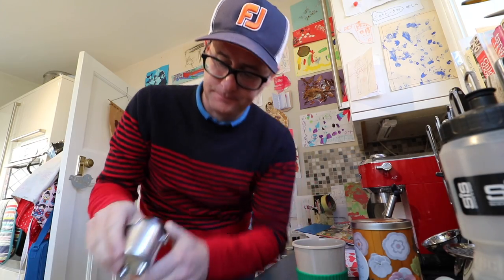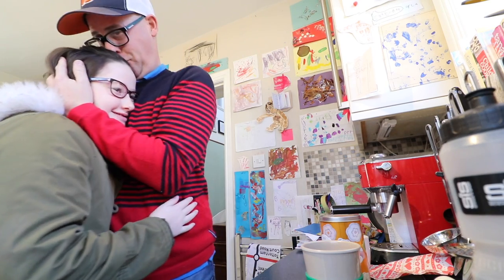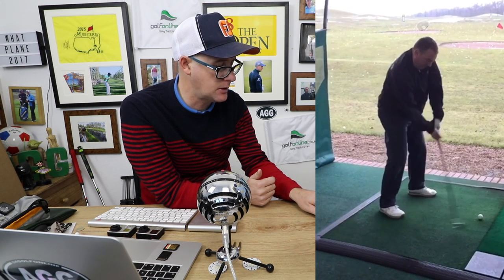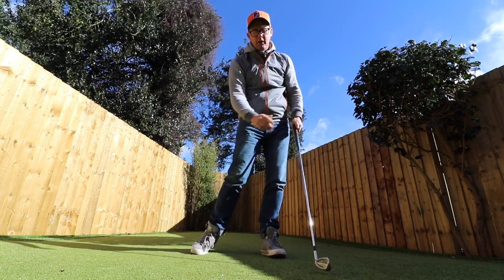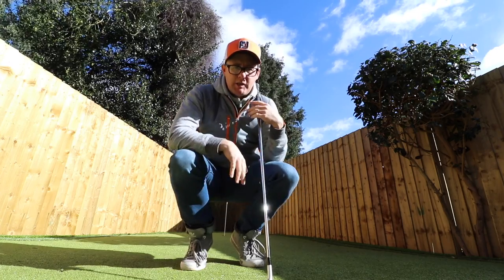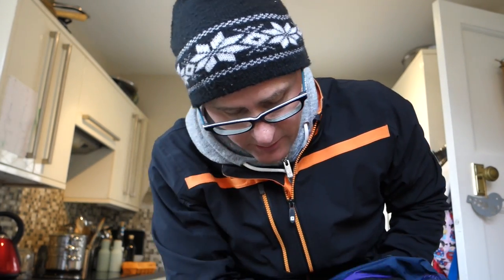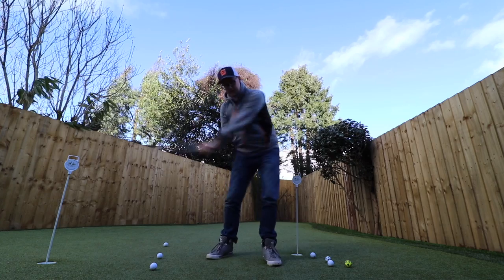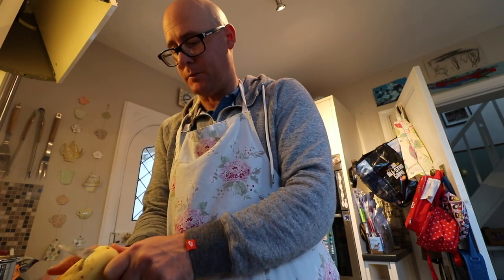IMPROVE YOUR BODY TURN OR DEAL WITH IT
Song 1 Ryan Little - Chopping the Piano
Song 2 Ryan Little - This Moments For You

IMPROVE YOUR BODY TURN OR DEAL WITH IT. Mark Crossfield PGA professional AskGolfGuru talks about restricted movement in the golf swing, from the downswing to the follow through. Play your best golf with some simple ideas built around so easy to use drills and instruction.